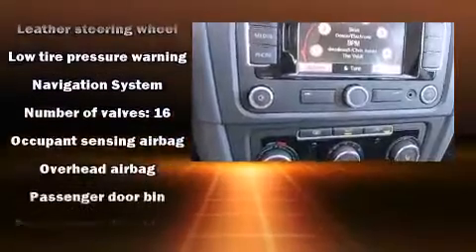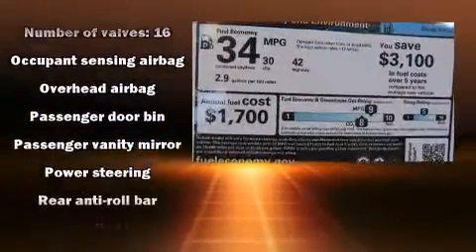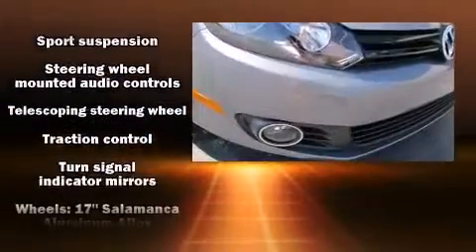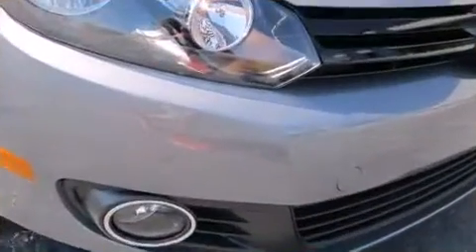2013 Volkswagen Golf TDI in Indianapolis, IN 46240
Tom Wood Volkswagen
4610  E. 96th St.
in Indianapolis, IN 46240

Discerning drivers will appreciate the 2013 Volkswagen Golf. This 4 door, 5 passenger hatchback will allow you to take command of the road with confidence! It features an automatic transmission, front-wheel drive, and a 2 liter 4 cylinder engine. A turbocharger further enhances performance, while also preserving fuel economy. Volkswagen paid particular attention to efficiency and practicality with the following features: a tachometer, a leather steering wheel, a power seat, a trip computer, air conditioning, front fog lights, and the power moon roof opens up the cabin to the natural environment. Storage solutions are integrated throughout the interior, demonstrating thoughtful attention to detail Premium sound drives 8 speakers, providing you and your passengers a sensational audio experience. Volkswagen ensures the safety and security of its passengers with equipment such as: dual front impact airbags with occupant sensing airbag, head curtain airbags, traction control, brake assist, anti-whiplash front head restraints, ignition disabling, and 4 wheel disc brakes with ABS. Electronic stability control stands out as a technologically savvy innovation, keeping you better connected to the road. We have the vehicle you've been searching for at a price you can afford. Stop by our dealership or give us a call for more information.